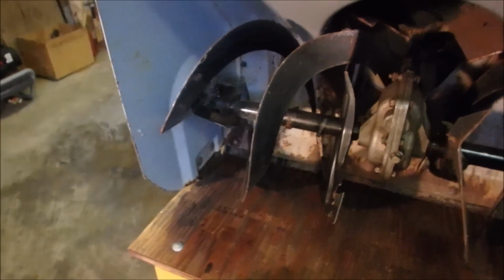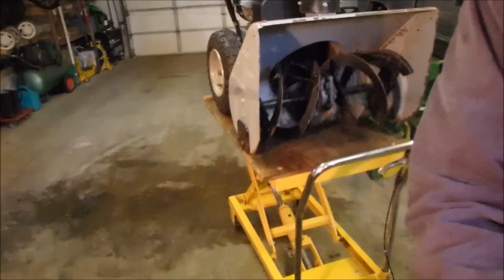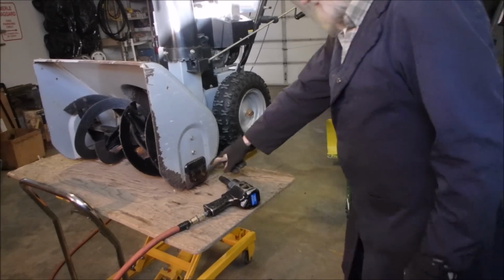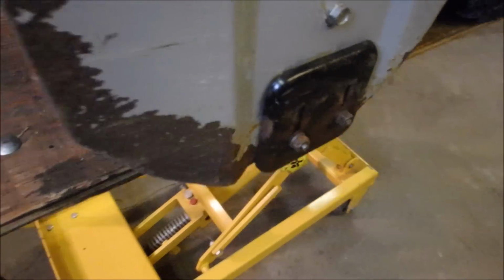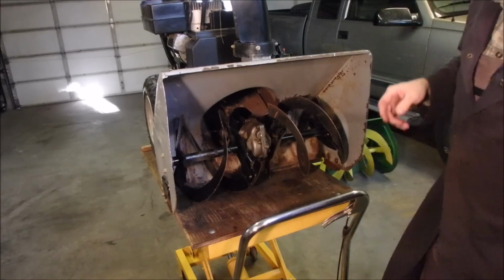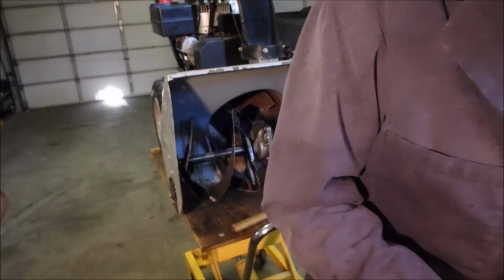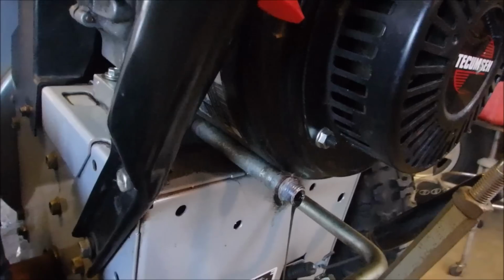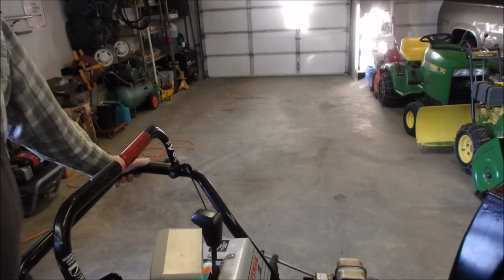Snowking Snow-Blower Bent Augers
This snow blower is finally running but is has some issues with the augers and a few other thing.